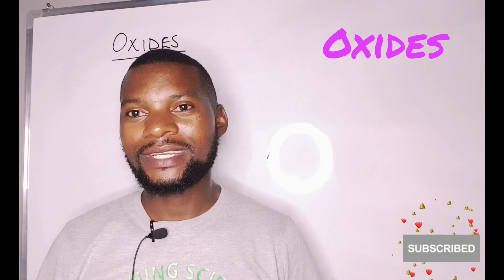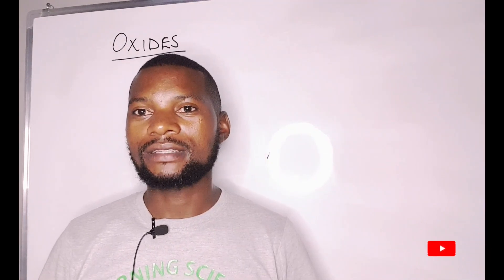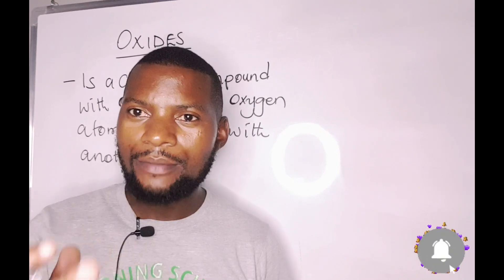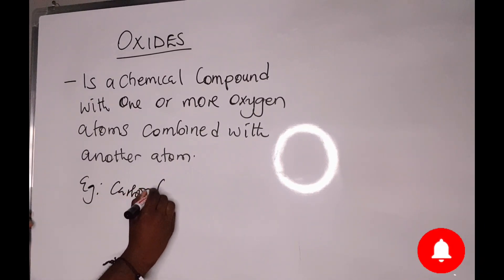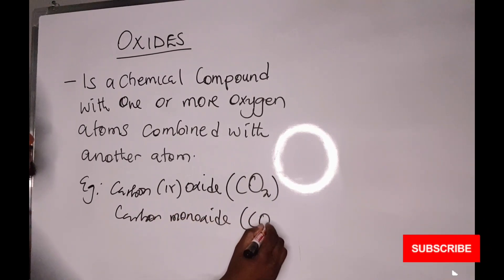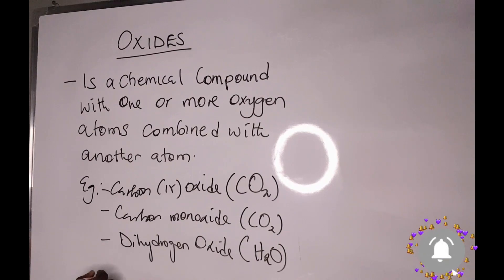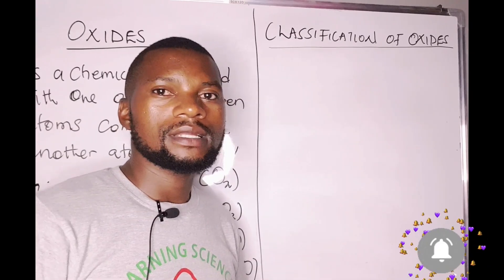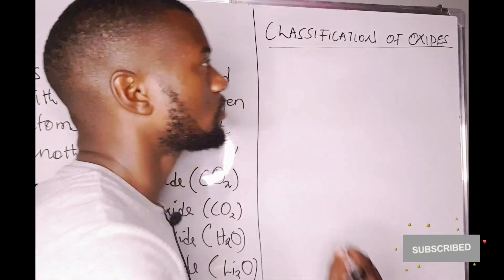|LEARNING SCIENCE THE EASY WAY| Chemistry lesson about the Oxides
An Oxide is a chemical compound with one or more oxygen atoms combine to other atoms.
Eg . carbon monoxide, carbon dioxide, zinc oxide, hydrogen oxide etc
types of oxides
- Neutral Oxide
-Basic Oxide
-Acidic Oxide
- Amphoteric Oxide